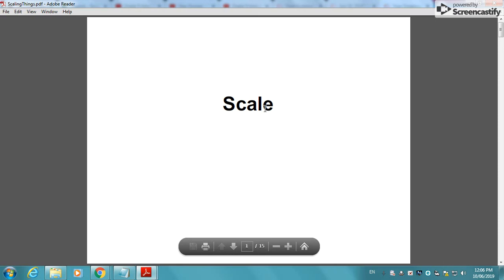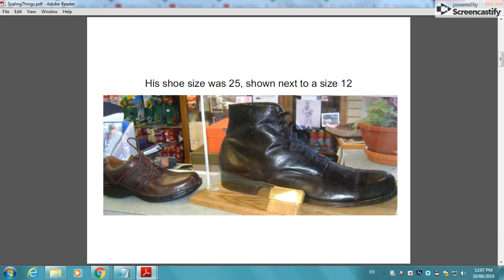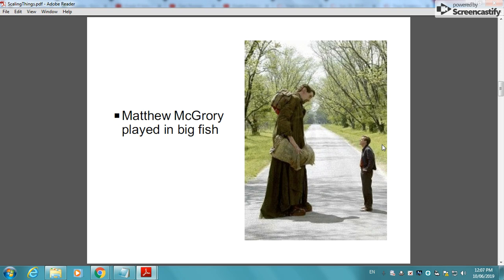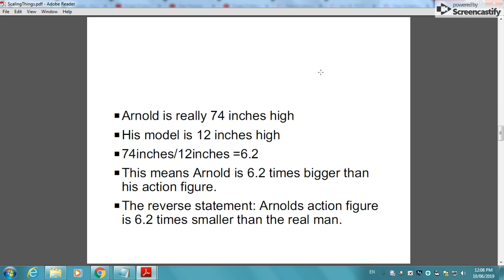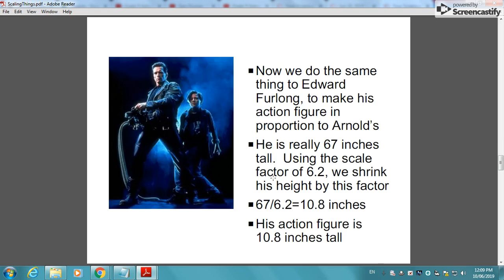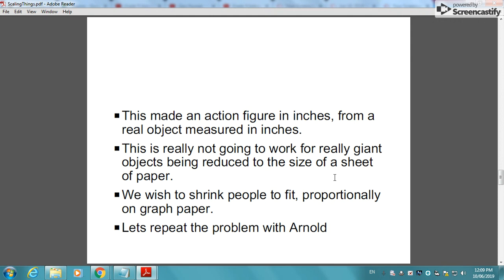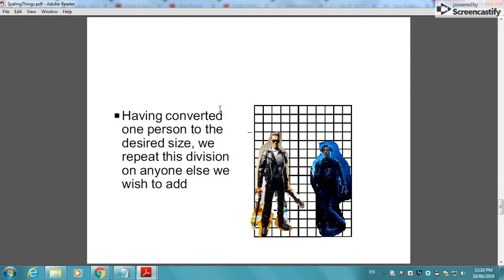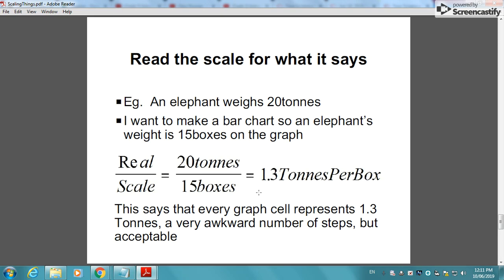ASN: Scaling Things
How to create scale models for anything